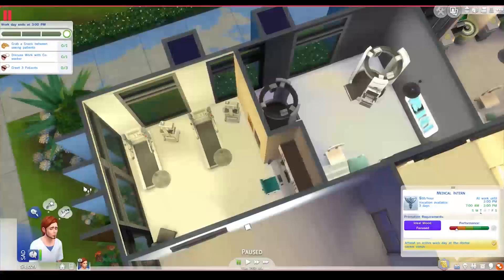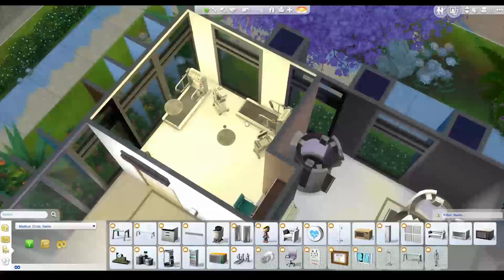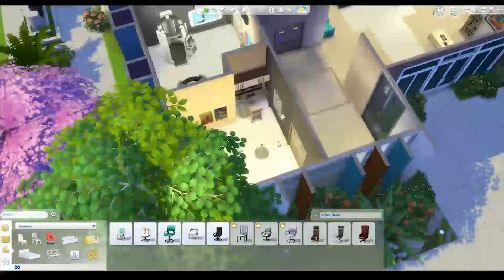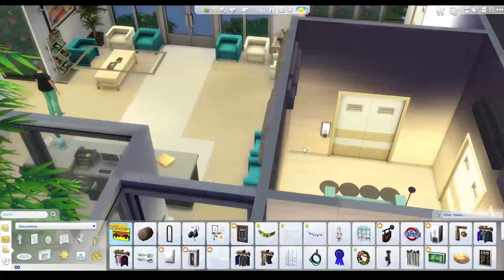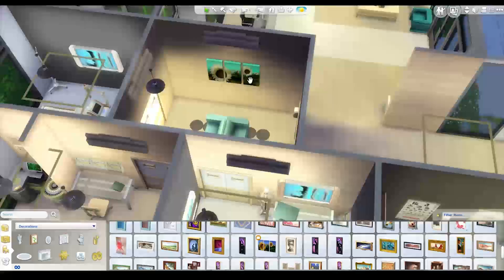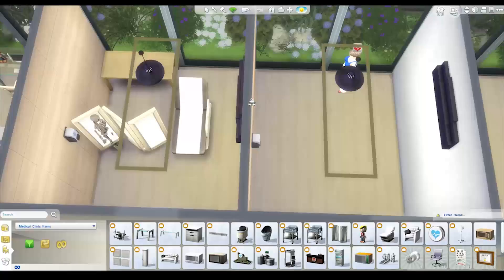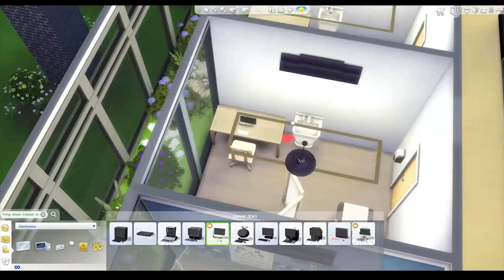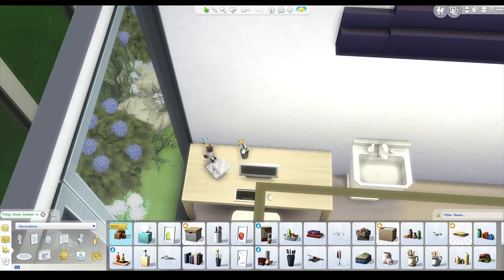The Sims 4 Let's Build a Hospital — Part 5 — Filing Cabinets!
We work on the doctor's offices and discover the wonders of filing cabinets. Next part up Wednesday or Thursday!